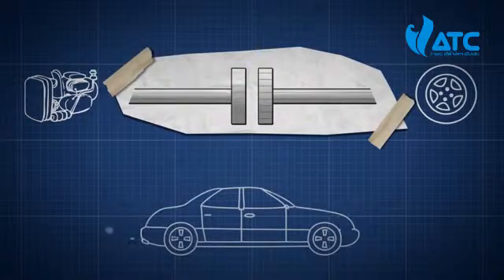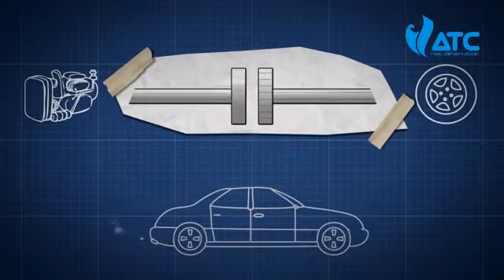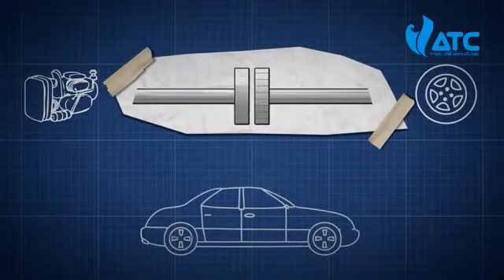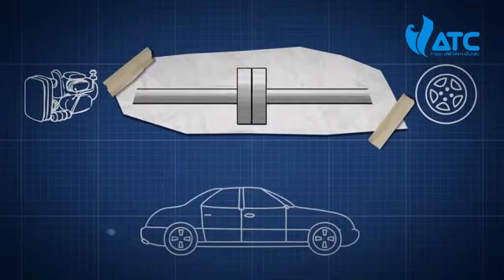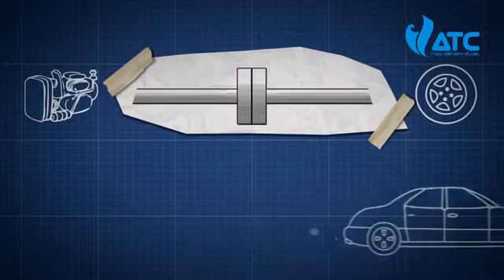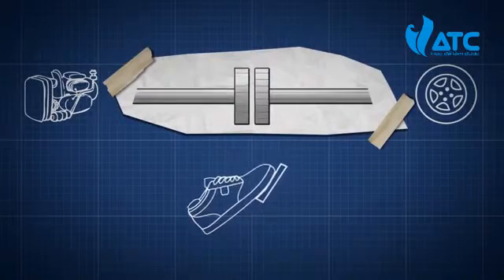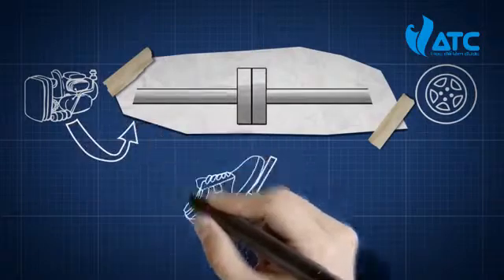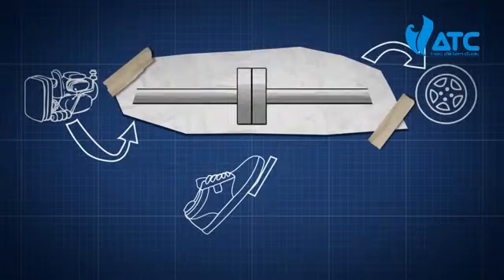Ly Hợp Hoạt Động Như Thế Nào?